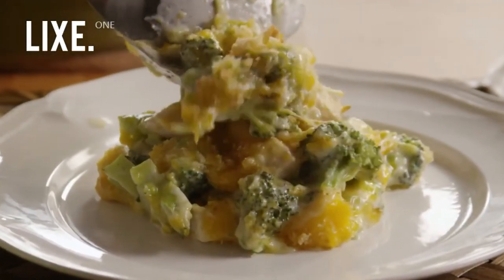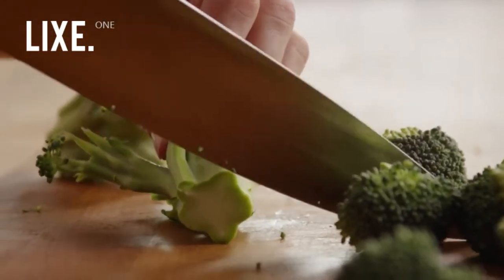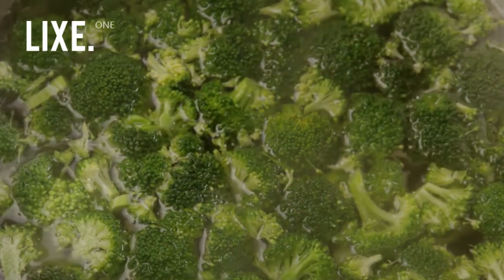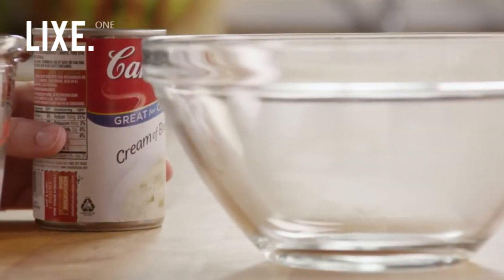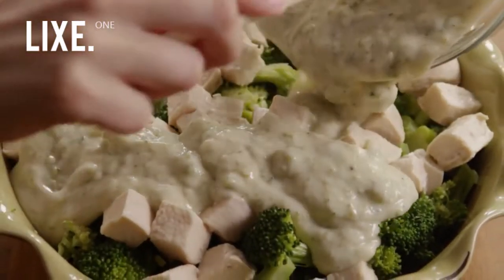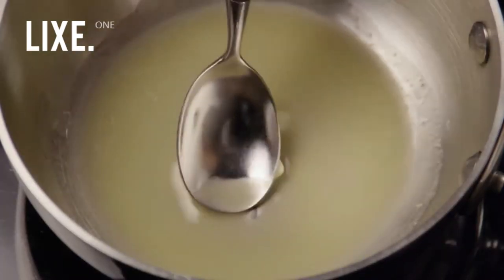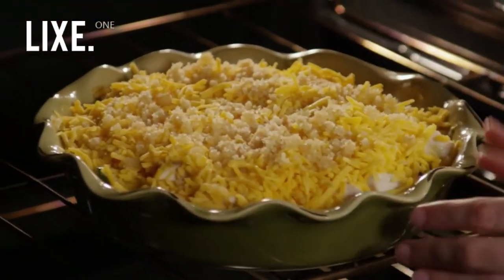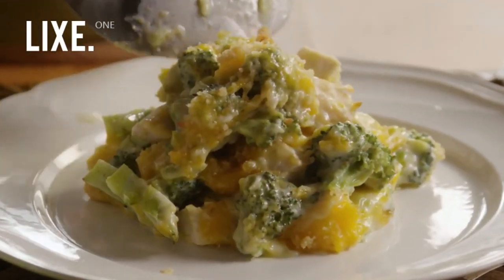HOW TO MAKE BROCCOLI CHICKEN DIVAN - Lixe One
Lixe One

Ingredient :
1 pound chopped fresh broccoli
1 ½ cups cubed, cooked chicken meat
1 (10.75 ounce) can condensed cream of broccoli soup
⅓ cup milk
½ cup shredded Cheddar cheese
1 tablespoon butter, melted
2 tablespoons dried bread crumbs

Preparation :
Step 1

 Step 2
Place the broccoli in a saucepan with enough water to cover. Bring to a boil, and cook 5 minutes, or until tender. Drain.

 Step 3
Place the cooked broccoli in a 9 inch pie plate. Top with the chicken. In a bowl, mix the soup and milk, and pour over the chicken. Sprinkle with Cheddar cheese. Mix the melted butter with the bread crumbs, and sprinkle over the cheese.

 Step 4
Bake in the preheated oven for 15 minutes, or until bubbly and lightly brown.